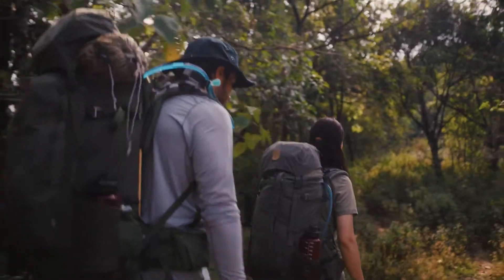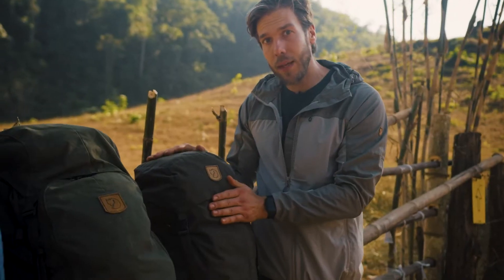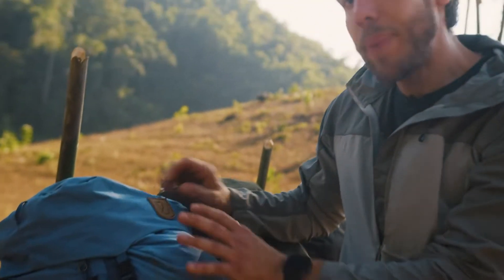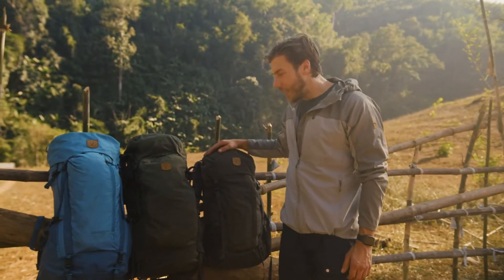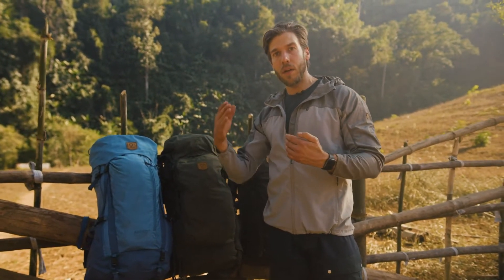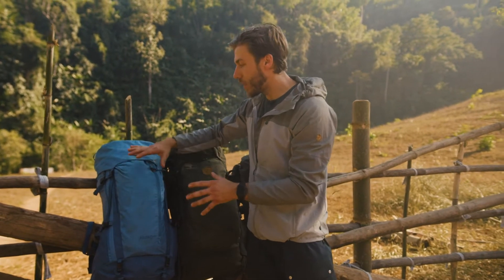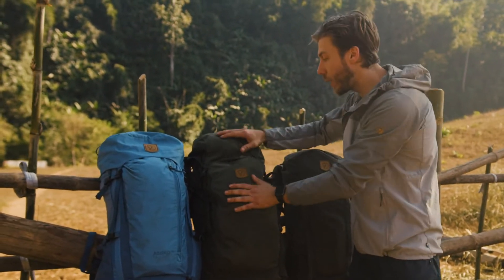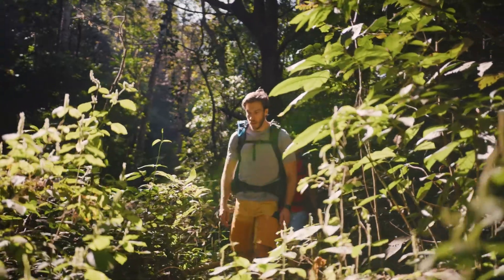테드 TIPs / 트레킹용 백팩 선택 요령 테드팁스 / 트레킹 백팩 선택 방법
화면 오른쪽 하단, 자막 버튼을 누르시면 한국어 자막이 나옵니다.

더운여름 트레킹이나 백패킹을 하신다면 어떤 배낭을 선택해야 할까요?
피엘라벤 엠베서더 테드를 통해 배낭 선택 노하우를 알아봅니다.

테드가 소개하는 배낭

1. 카이팩 38
당일 또는 산장이나 대피소를 이용시 추천

2. 켑 52
하계 1박 이상의 멀티데이 트레킹, 백패킹시 추천
- 다양한 수납공간
- 짐을 꺼내고 수납하기 쉬운 구조
- 친환경 우드프레임을 사용 견고하고 편안함 유지
- 등판길이 조절을 통해 몸에 맞는 피팅이 가능
- 친환경 방수 패브릭 베르그쉘과 G-1000® HeavyDuty Eco S 원단을 사용, 뛰어난 내구성